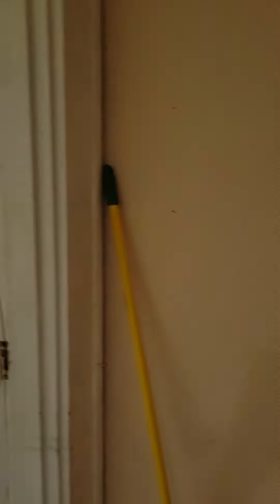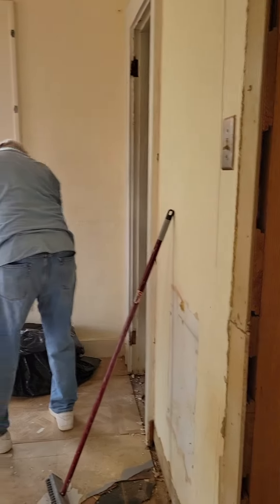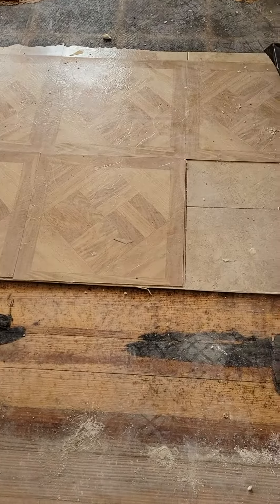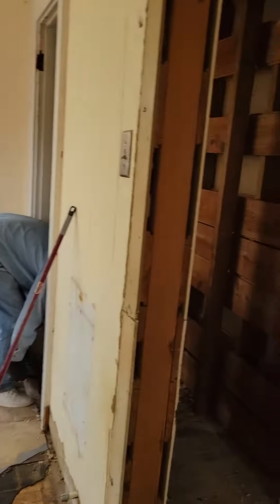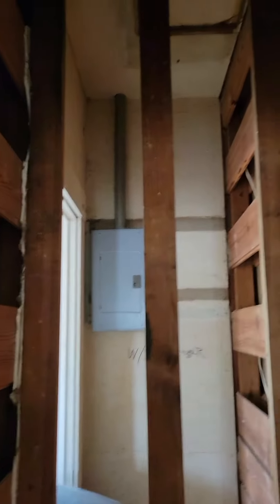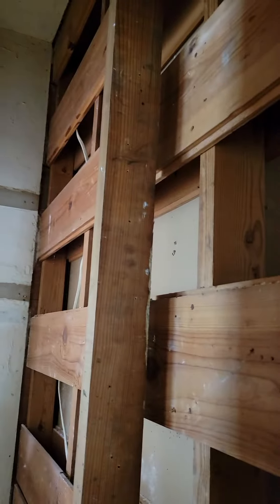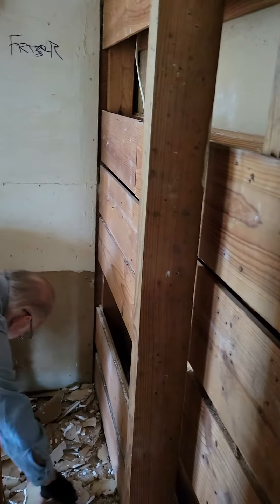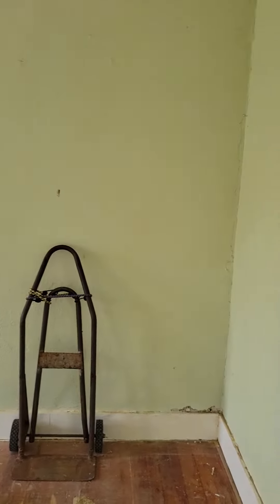Spanish Revival House Remodel 4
This is where we are in tearing out walls.